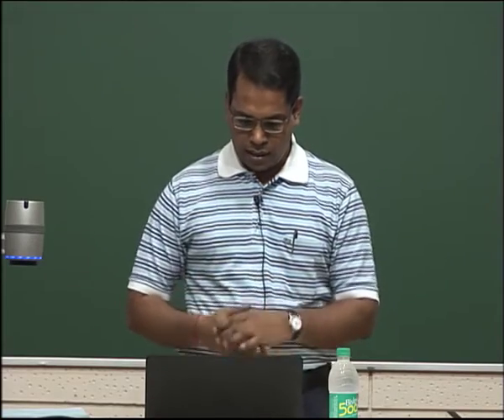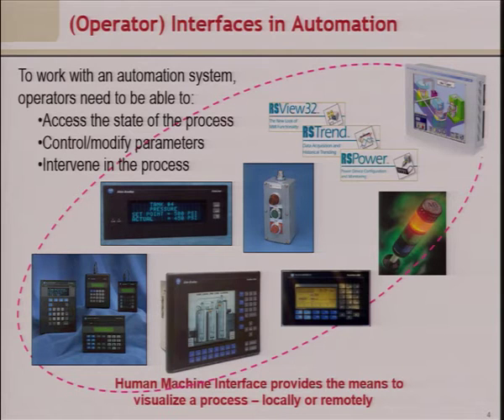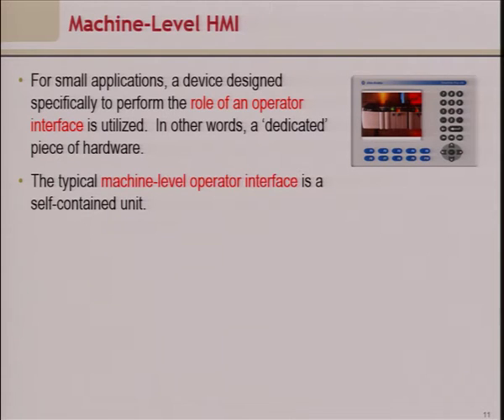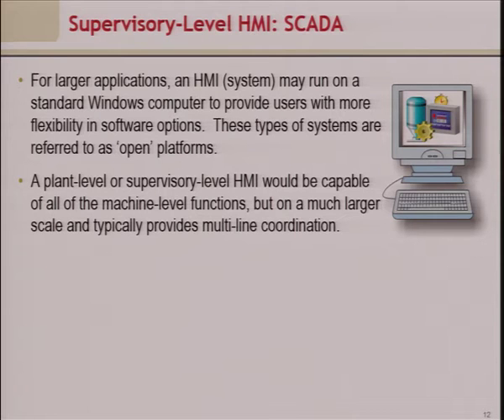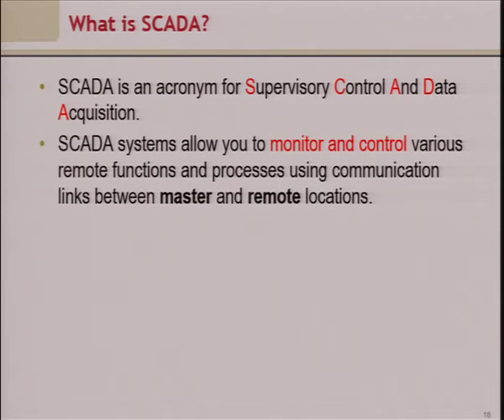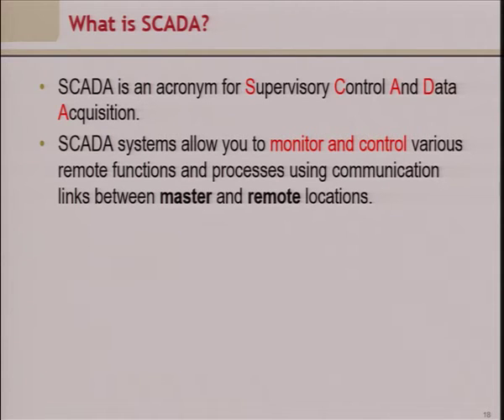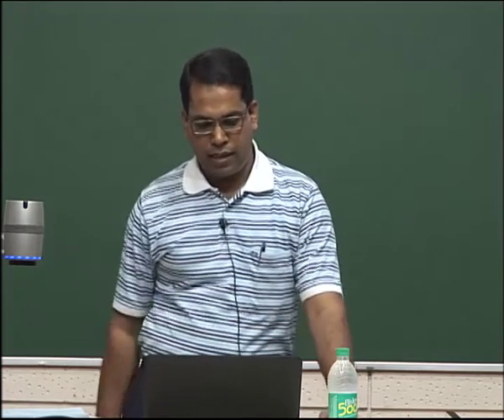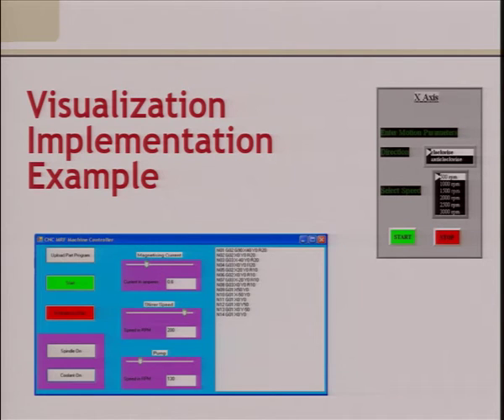Visualization & SCADA in Automation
Lecture on "Visualization in Automation" delivered during Short Term Course on "Integrated Automation Technologies" conducted at IIT Delhi from 1-6 June 2015